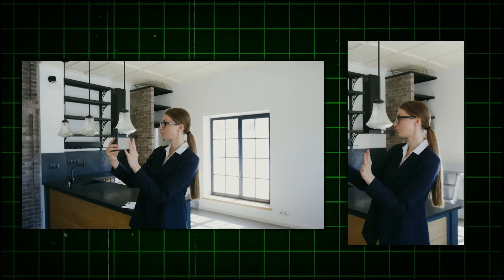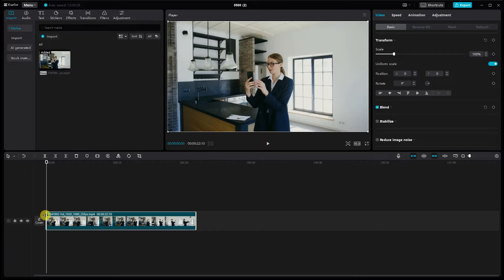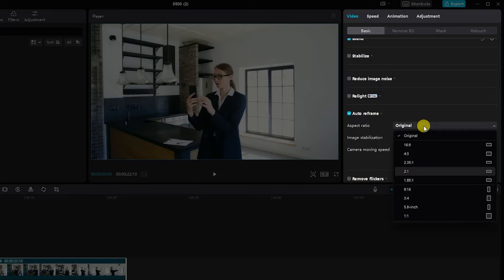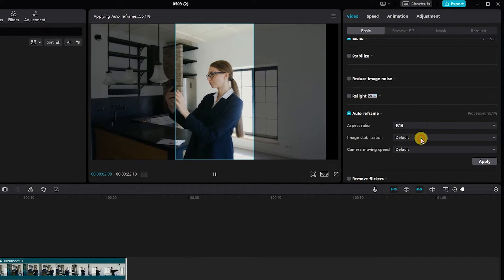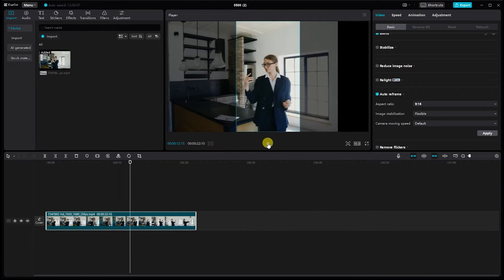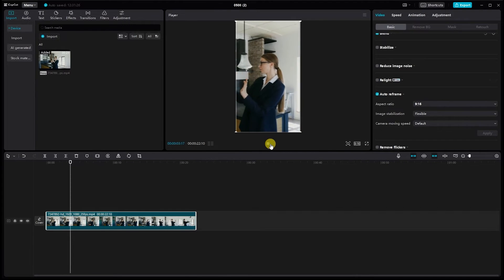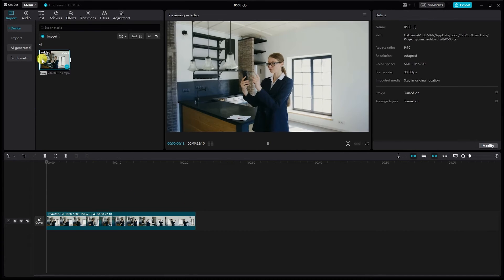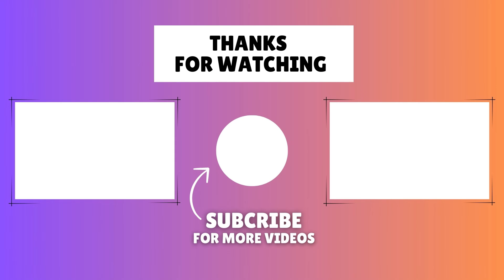How To Create Automatically Auto Frame in CapCut PC | CapCut PC Tutorial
Creating Auto Frame Effect in CapCut PC | Easy Tutorial

Welcome to our tutorial on how to easily create an auto frame effect in CapCut PC! Auto framing adds a dynamic touch to your videos by automatically adjusting the framing to keep the subject centered. Whether you're a beginner or an experienced editor, this tutorial will guide you through the process step by step.